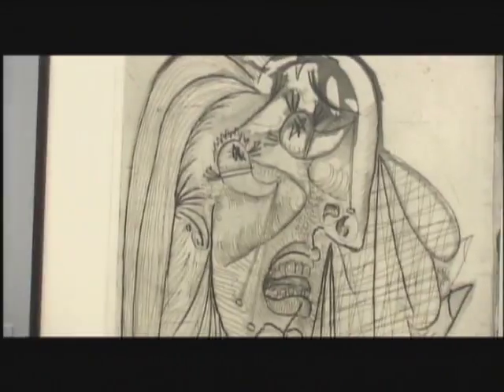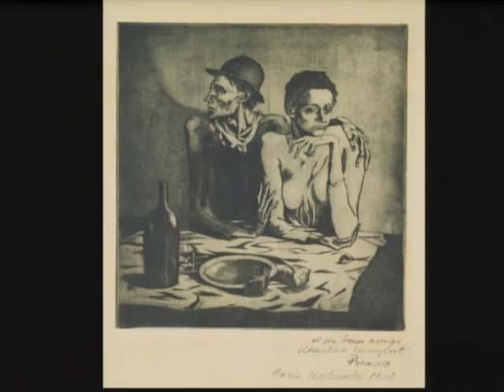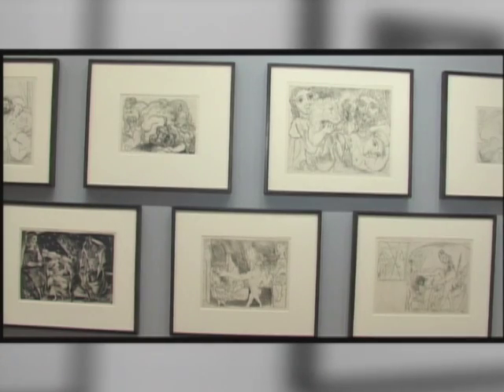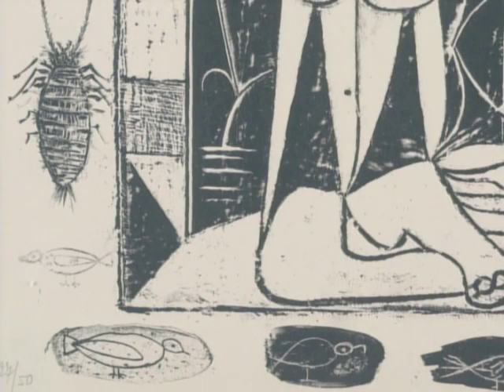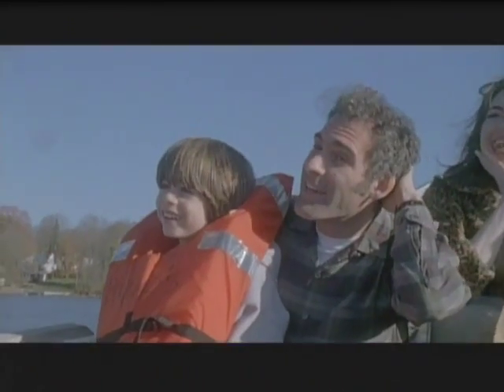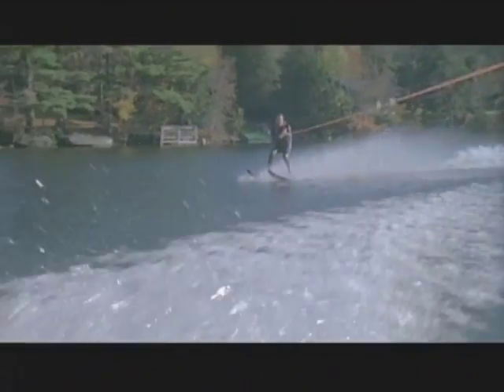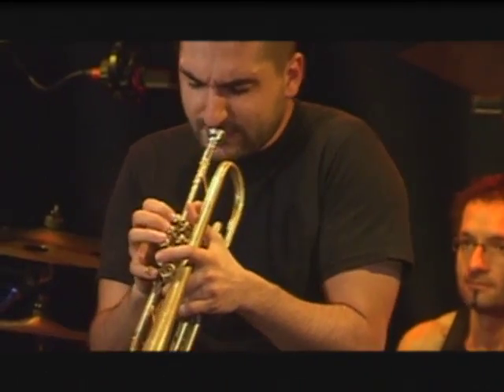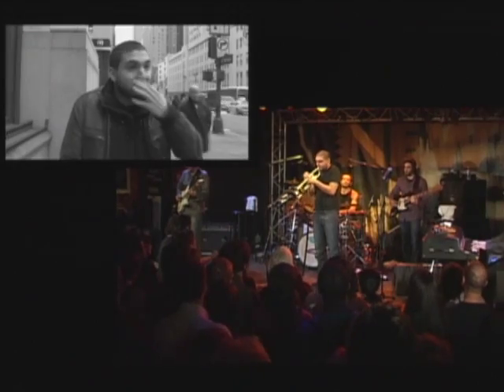Canapé May 2010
CUNY TV's French arts magazine (in French.)

1/ Picasso: Themes and Variations
The question about Pablo Picasso, arguably the most important and influential artist of the 20th century, might be 'Is there anything he didn't do well?" Those looking for a weak spot will once again be disappointed by the exhibit at MoMA dedicated to his printmaking Picasso: Themes and Variations.  The approximately one hundred works on display serve as a thread through the weave of his many subjects and treatments. Curator Deborah Wye helps guide CANAPE into the artistic habits of a towering genius.

2/ /"Daddy Longlegs" by the Safdie Brothers
It's a crowded market out there in the land of indie flicks. It's not just that no one wants to throw money at you to make your movie. Even worse, some folks don't even want to show it. And that's where a film festival programmer steps in. Case in point: the New York lensed microbudget drama Daddy Longlegs directed and written by brothers Benny and Josh Safdie. Sometimes it takes a Frenchman to see America in its details. Olivier Pere of the Director's Fortnight at the Cannes Film Festival knew a true American indie when he screened it. CANAPE takes its own look.

3/Ibrahim Maalouf
Music may be a universal language but it is spoken with different  accents. In that sense, the award winning young trumpeter Ibrahim Maalouf, who was born in Lebanon but now lives in France, speaks several musical tongues fluently. His repertoire includes the greatest pieces of Bach and other classical European composers, the range of modern jazz, and the lesser known but rich tradition of classical Arabic music. He once again shows his "chops," as musicians put it, on his new recording  Diachronisms. CANAPE knows when to listen.

4/ "The Father of My Children" by Mia Hansen Love
Films about filmmaking go back as far as the early silent era. There seems to be an endless fascination for how the magic is made and by whom. Producers are usually the villains, seldom the heroes. The immensely talented young French director Mia Hansen-Love puts a harried but humane producer at the center of her dramedy The Father of My Children. Where does the comedy end and the drama begin? CANAPE explores the topic with the director and her lead actor Louis-Do de Lencquesaing.